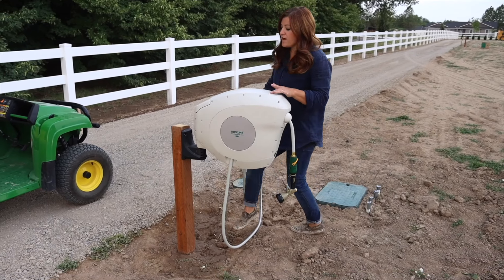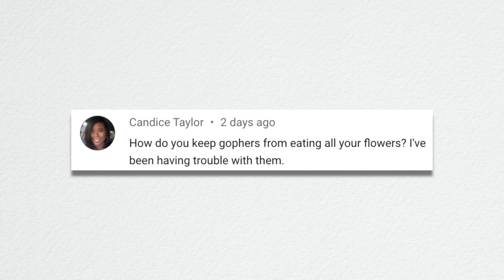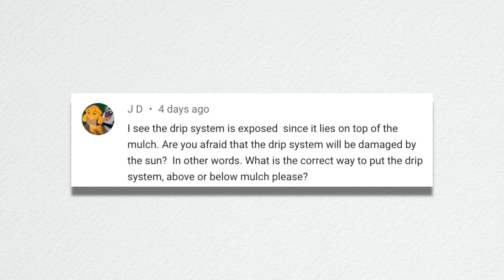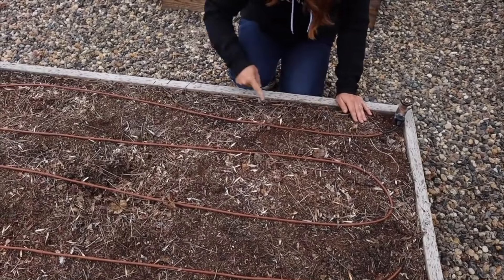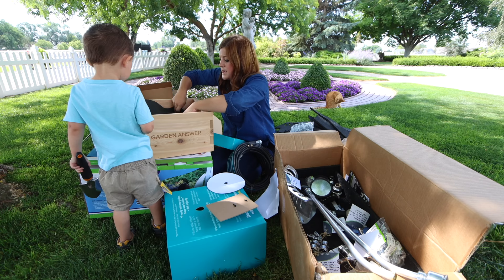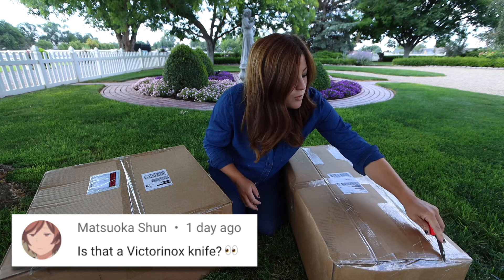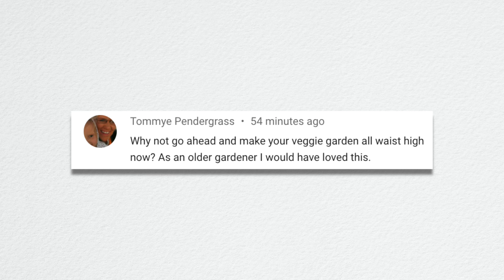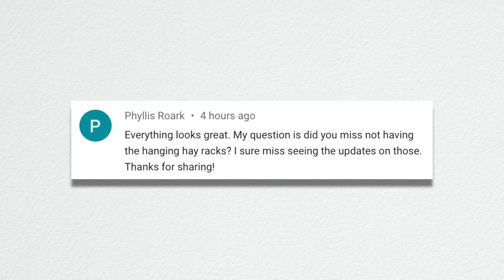Can You Tour Your Old Garden? How do You Keep Cats Out of Your Garden?